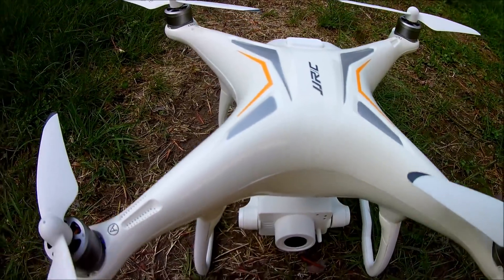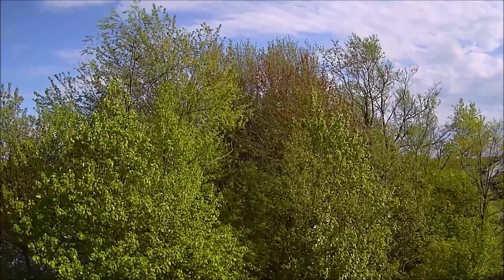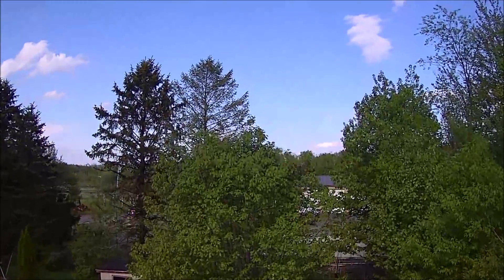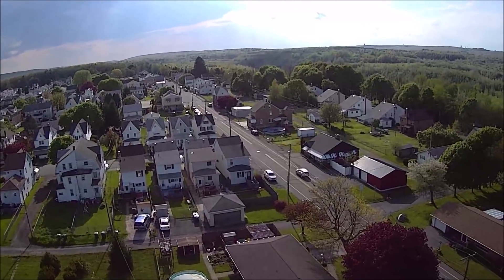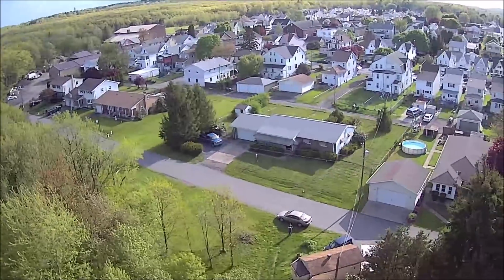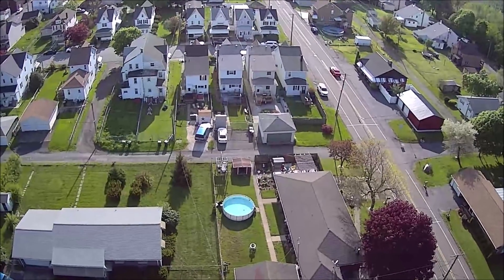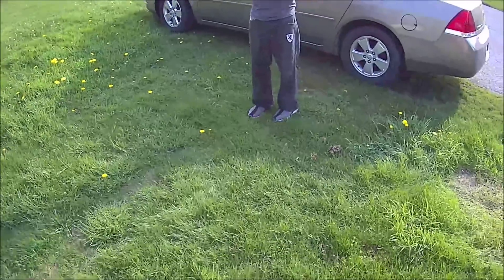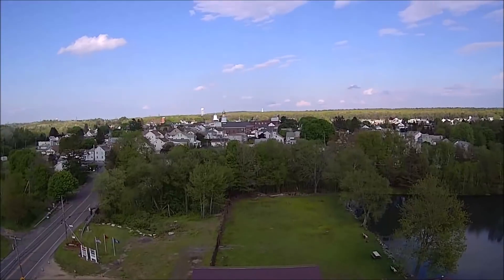JJRC X6 Aircus Mini DJI Phantom Follow Me FULL COMPREHENSIVE Camera Test Revie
dont use 32gb sd - take caution putting on props - Tenker 4k Cam used to take video Iphone se used for drone